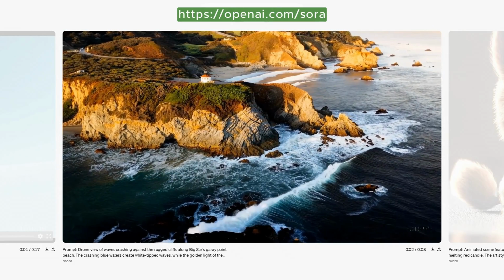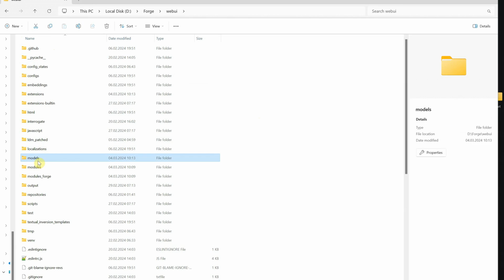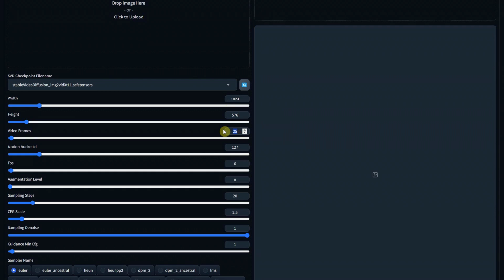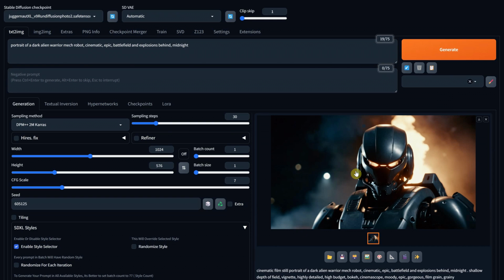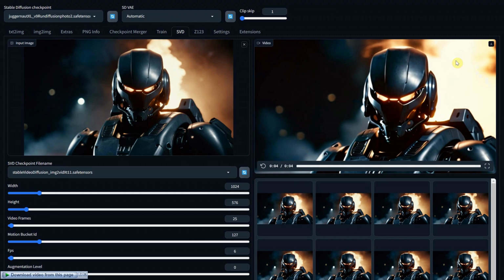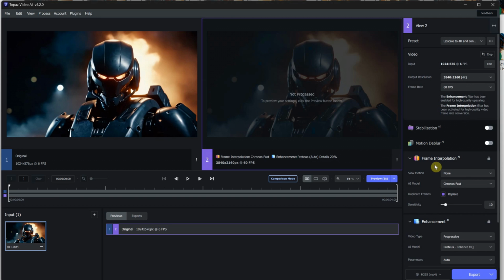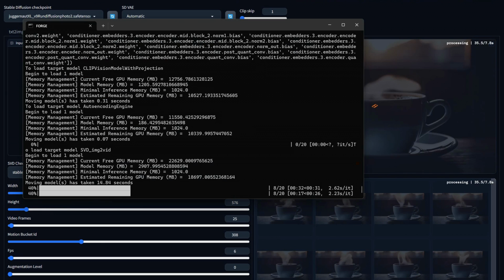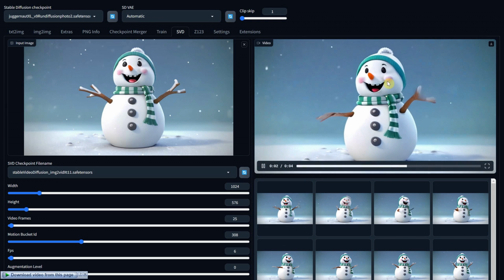Stable Video Diffusion Tutorial: Mastering SVD in Forge UI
oin us in this engaging tutorial where we explore the capabilities of Stable Video Diffusion (SVD) using Forge UI. This tool opens up a world of creative possibilities and we're here to guide you through mastering it.

📌 What You Will Learn:

- How to set up Stable Diffusion in Forge UI for video creation.
- Steps to download and integrate the right model from Civit AI for optimal results.
- Understanding the system requirements necessary for running SVD smoothly.
- A walkthrough of the SVD interface for uploading images and creating videos.
- Tips on configuring settings like video frames, motion bucket ID, FPS for custom effects.
- Techniques for generating unique images and experimenting with various seeds and samplers.
- Methods for converting images into videos and enhancing them with advanced tools.
- Practical advice for achieving high-quality results and overcoming common challenges.
00:00 SVD Checkpoint and Settings Forge UI
02:20 Generating Videos With SVD
03:45 Video Upscale with Topaz Video AI
04:29 More Examples and Tips